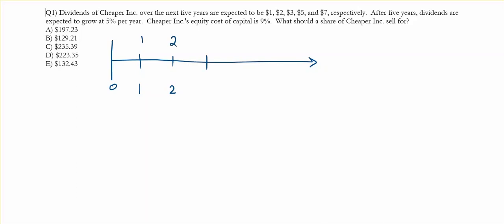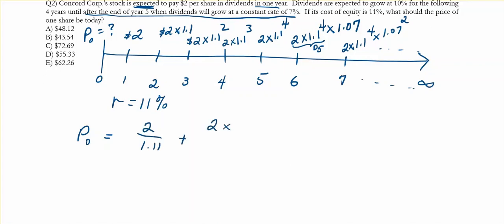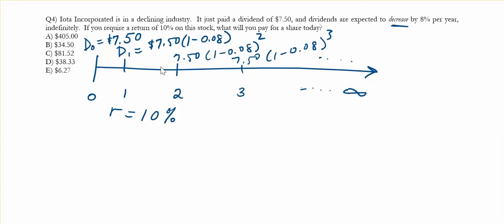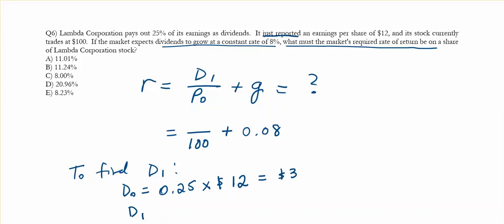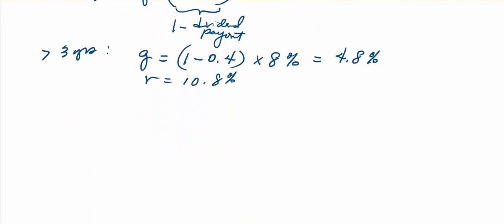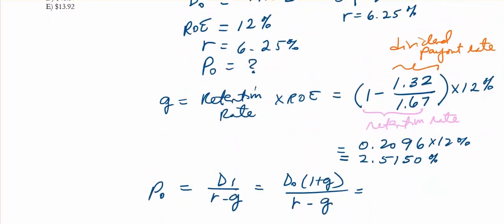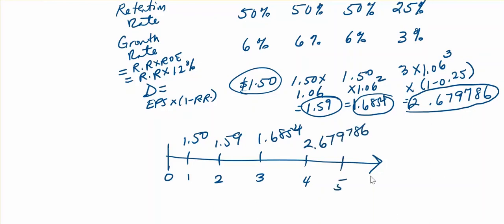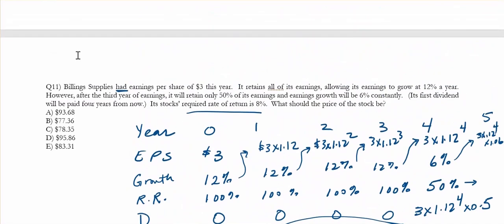Stocks - Advanced Questions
Explanations for 11 multiple choice questions on the Dividend Discount Model (DDM) for valuing stocks are given for undergraduate students taking introductory business finance.  These are advanced problems that build on the foundations valuing a stock with the DDM, calculating the required rate of return, and calculating the growth rate of dividends.  You will get the most out of this video by first trying the problems on your own before watching it.